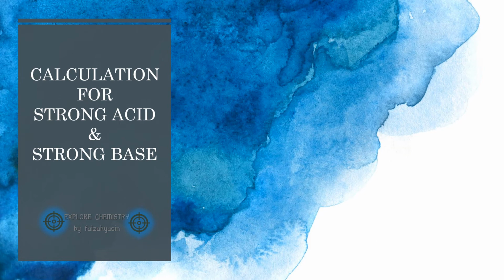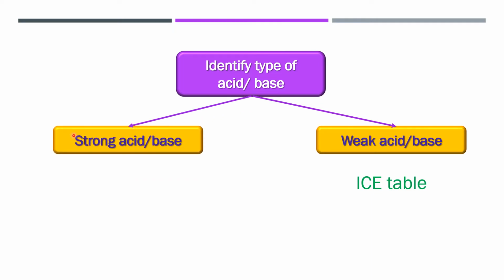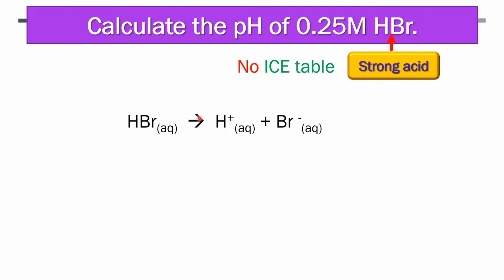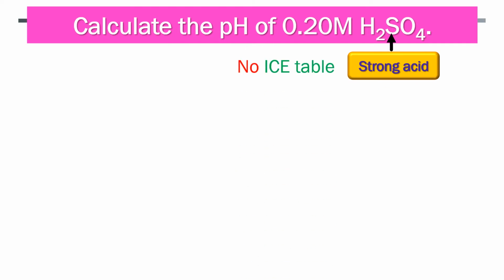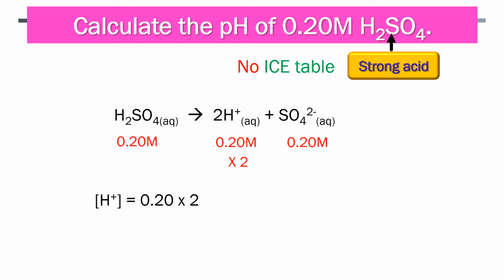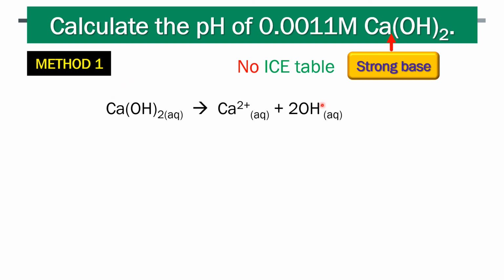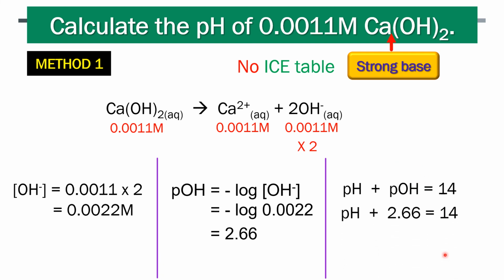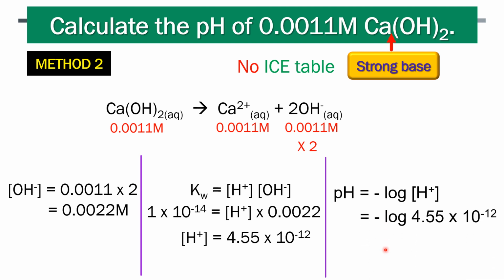CALCULATION FOR STRONG ACID & STRONG BASE